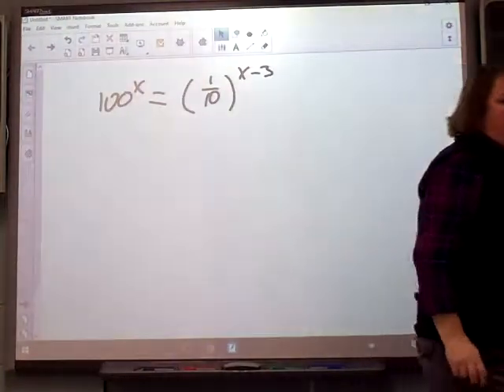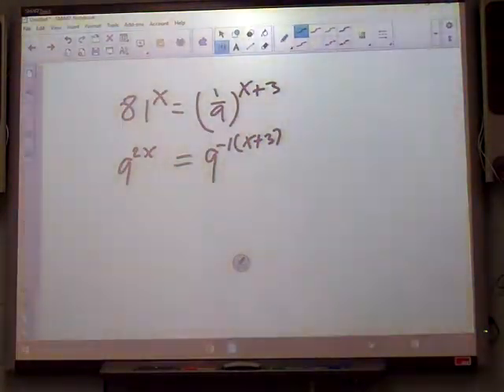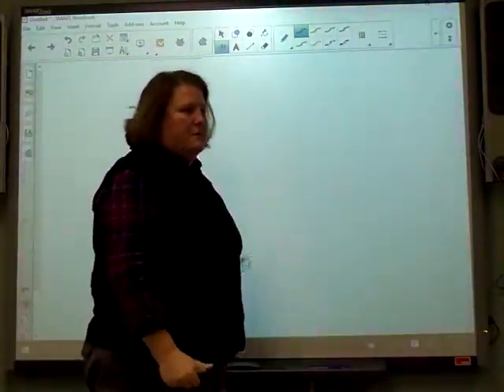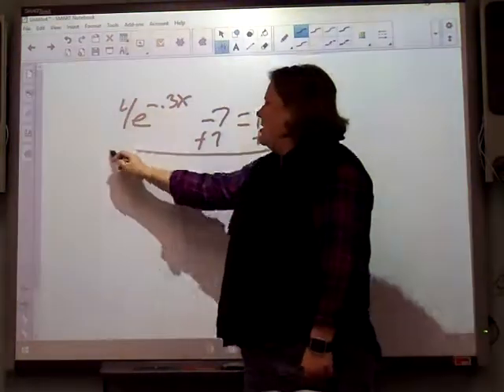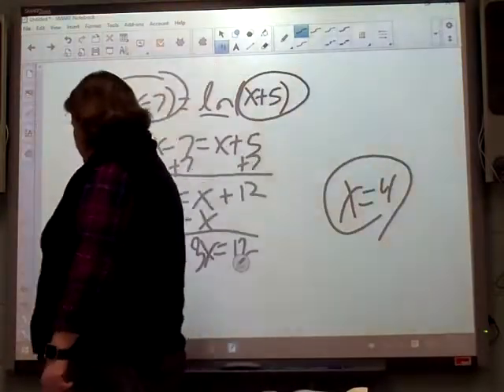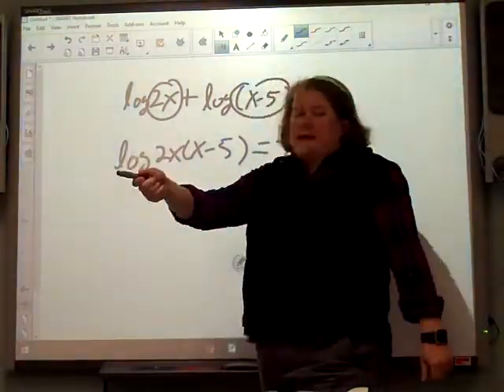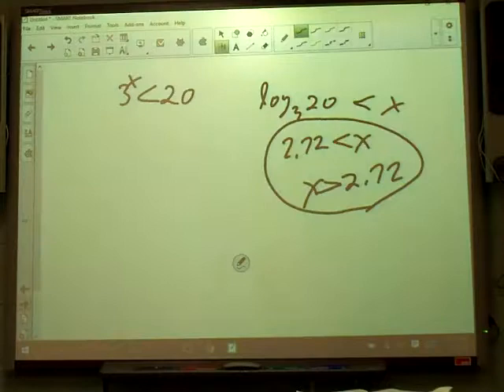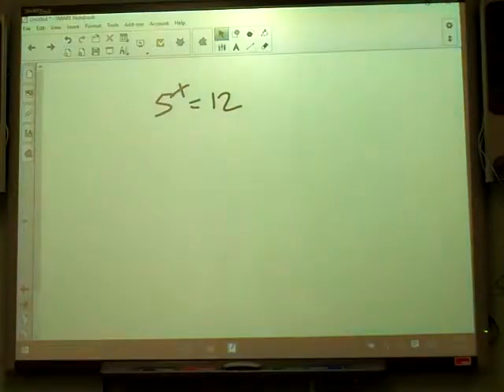1/9/18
Algebra 2